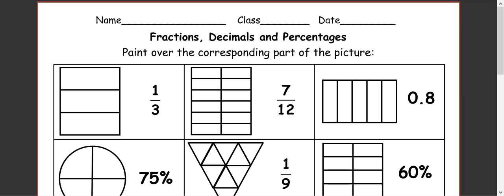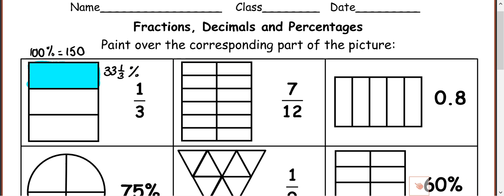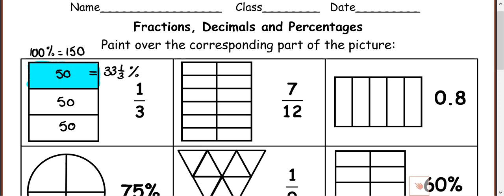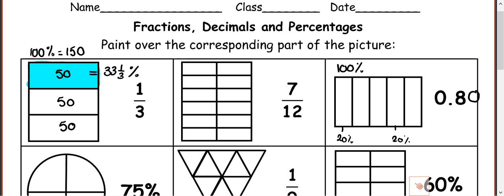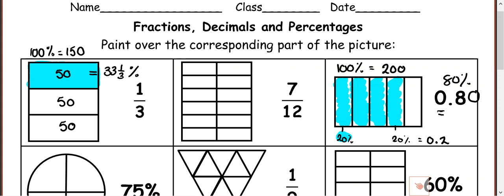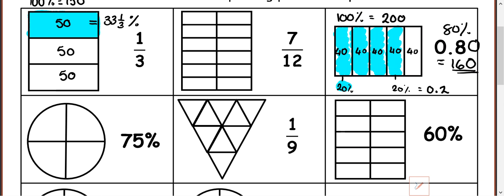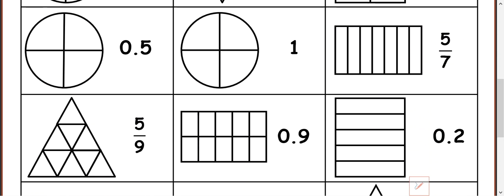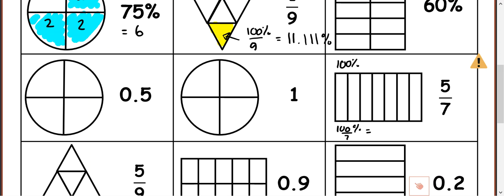M1 Finding percentages of amounts using grids